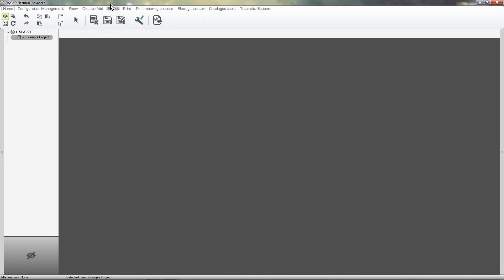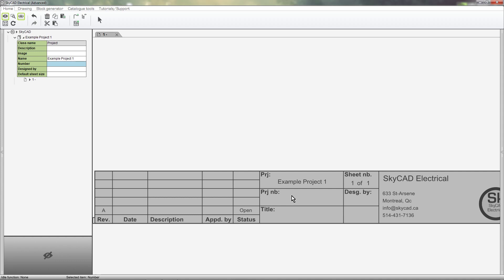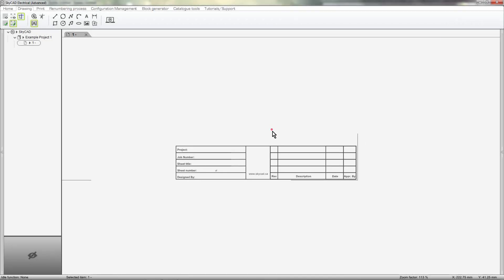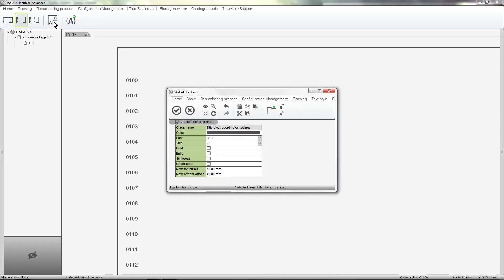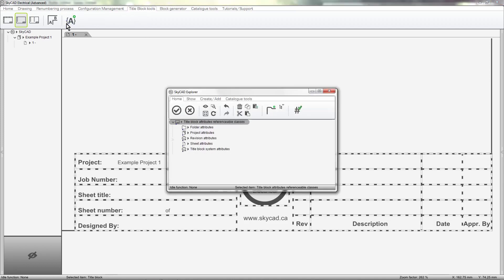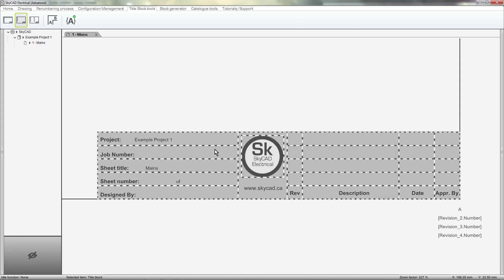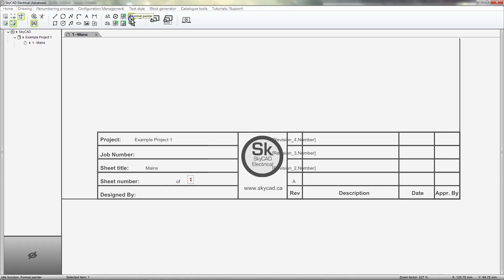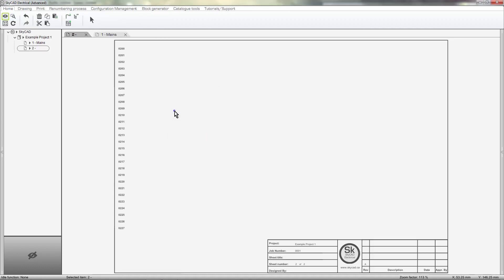SkyCAD - Creating a Title Block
This tutorial covers how you can easily create your own title blocks in SkyCAD.